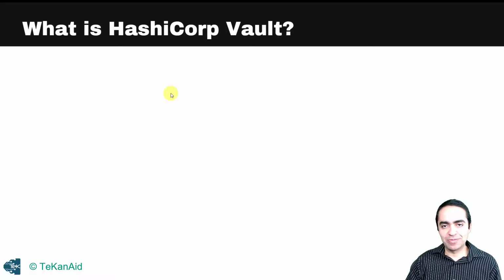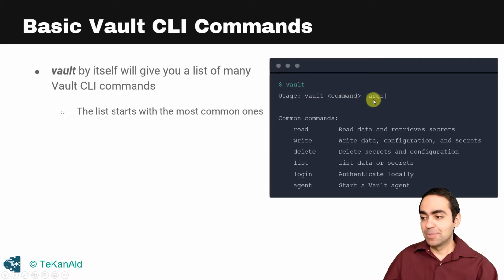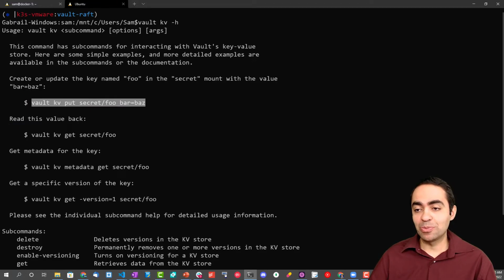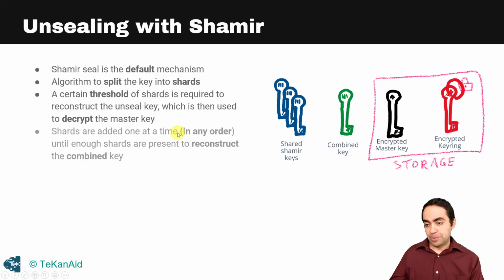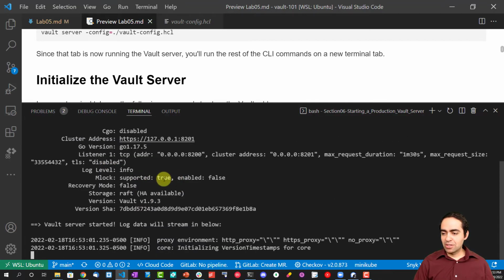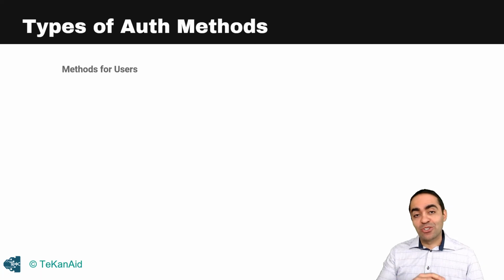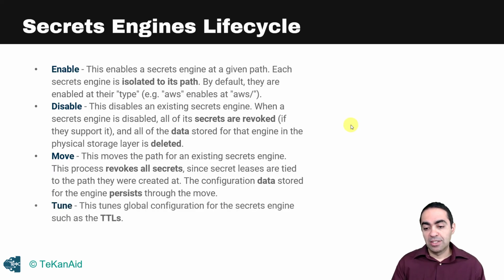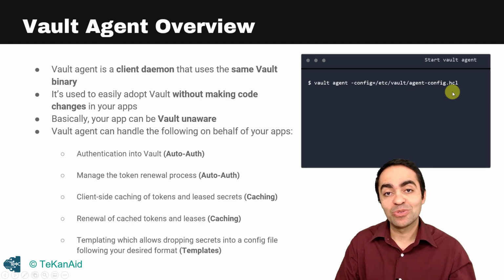HashiCorp Vault Tutorial for Beginners | FULL COURSE in 1 Hour | HashiCorp Vault Fundamentals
This video is a HashiCorp Vault Tutorial for Beginners. It's a 1-hour full course.

HashiCorp Vault is the prominent secrets management solution today it is currently used by the top financial institutions and enterprises in the world. Hi, my name is Sam Gabrail and I've created this vault fundamentals course for you this is a one hour course which is a subset of a much larger course that is eight hours long that course is called HashiCorp Vault 101 certified vault associate it will help you dig deeper and be ready for the vault associate exam you can find this course by going to the courses.tekanaid.com site and scrolling to the bottom of the page

Back to our Vault Fundamentals course right now in this course, you'll learn the following topics:

00:00 - Introduction
01:40 - What is HashiCorp Vault?
05:38 - Vault Use Cases
11:03 - Basic Vault CLI Commands
15:24 - Vault Server Modes
26:18 - Vault Architecture Internals
28:38 - Vault Seal and Unseal
36:28 - The Configuration File
37:56 - Run a Production Vault Server Lab
48:30 - Authentication Overview
50:38 - Types of Auth Methods
53:06 - Policies Overview
56:39 - Tokens Overview
58:22 - Secrets Engines Overview
1:01:46 - Replication Design with DR and PR
1:08:18 - Vault Agent Overview
1:10:36 - Closing Remarks